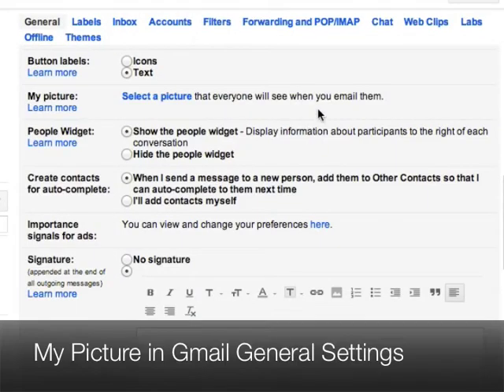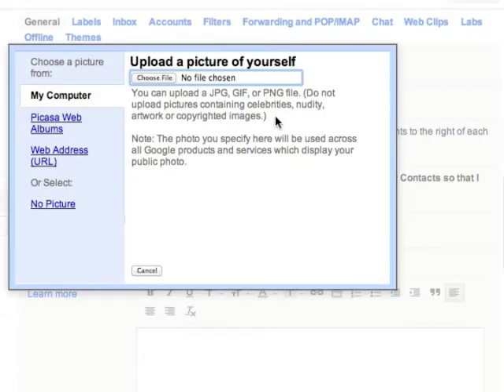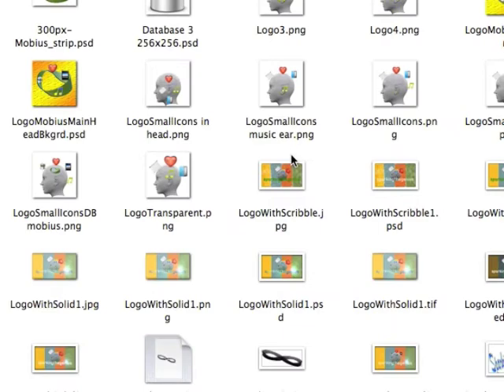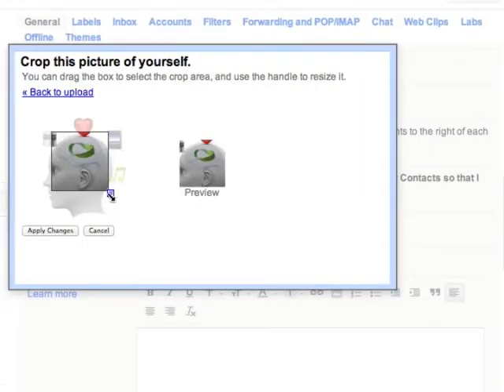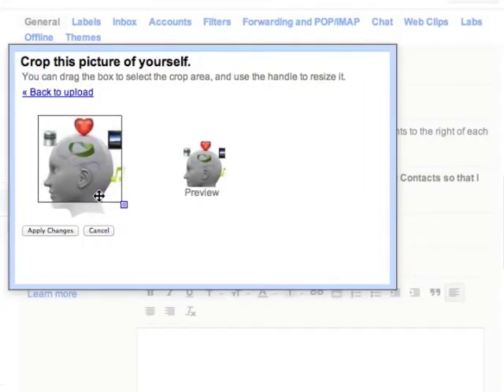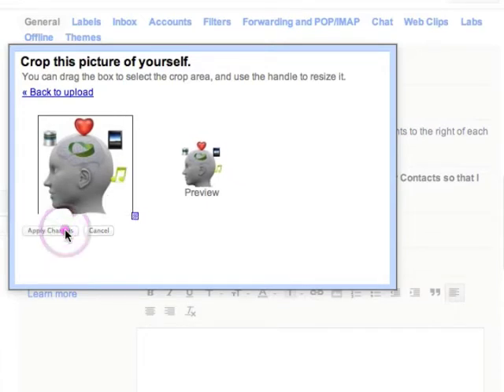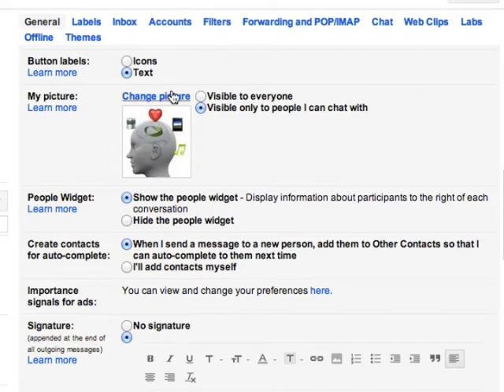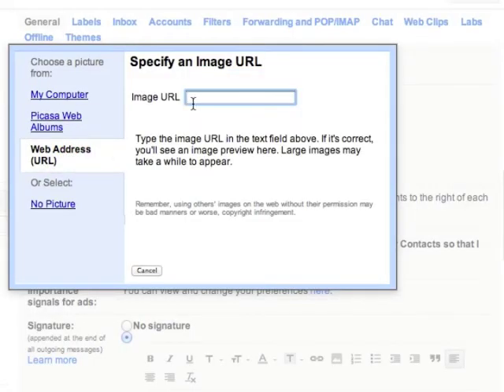ELN Gmail2 My Picture Settings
Short how to video used with the Gmail series for ELN by Chris Telfer . This particular video shows the My Picture setting under General settings in Gmail
This is for the ELN Gmail2 Webinar as part of the series of webinars regarding the use of Gmail